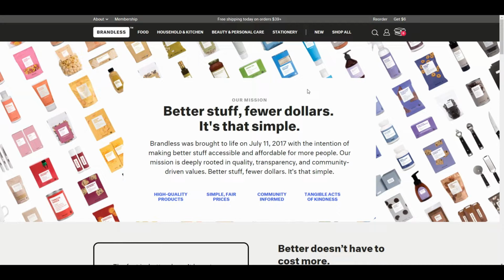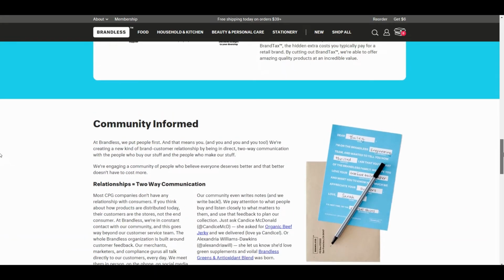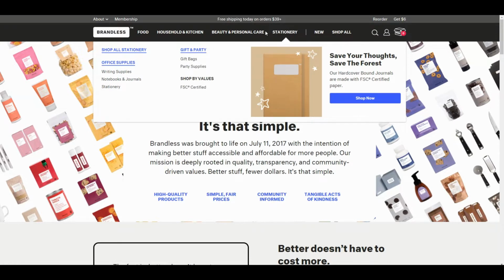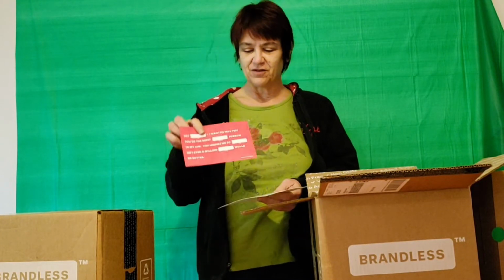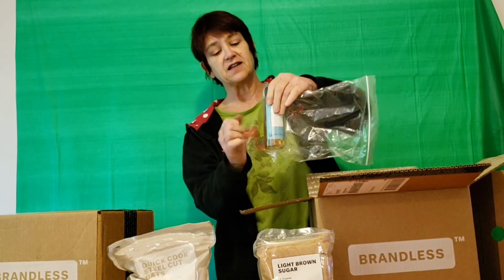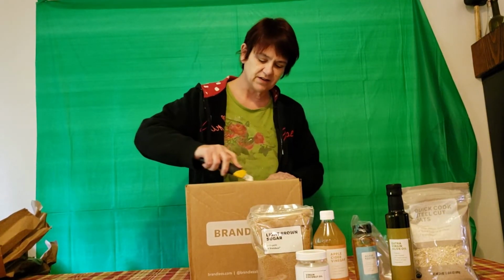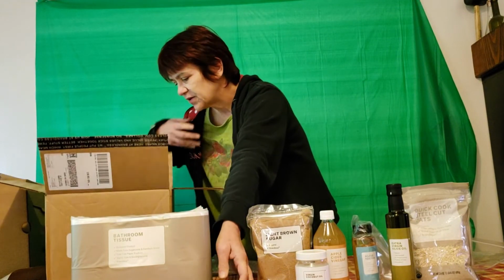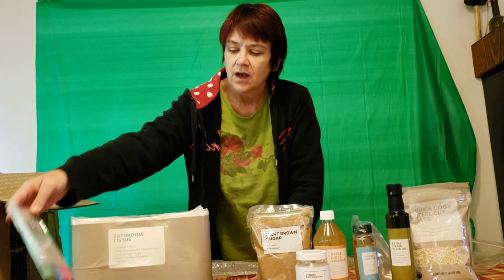Brandless! Is it worth it? Unboxing!!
Watch me unbox my order and talk about the ordering experience.

My albums on Amazon
Music for Things: Armadillos After Dark
Music for Places: Armadillos After Dark
Time to Let You Go: Pearl Manhattan